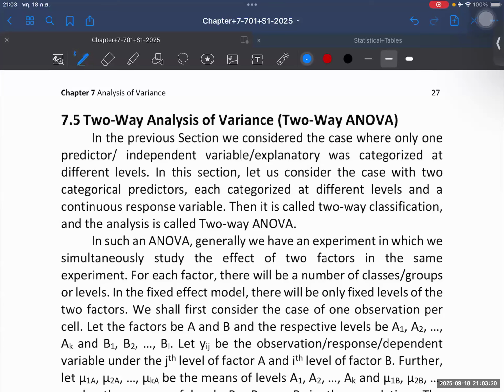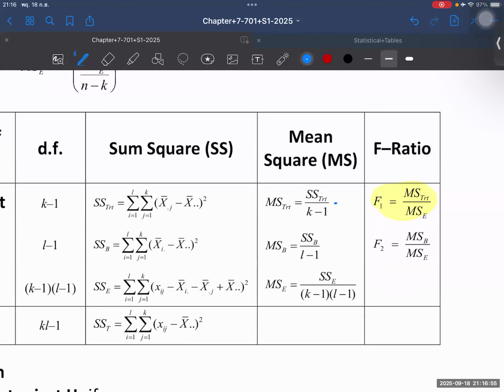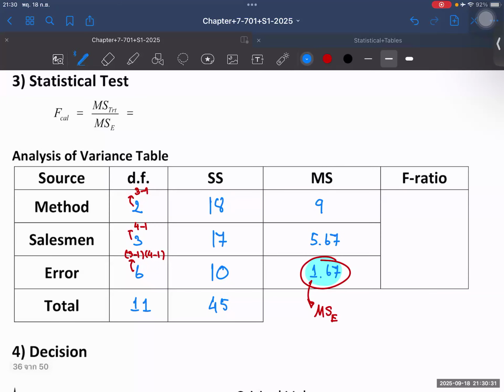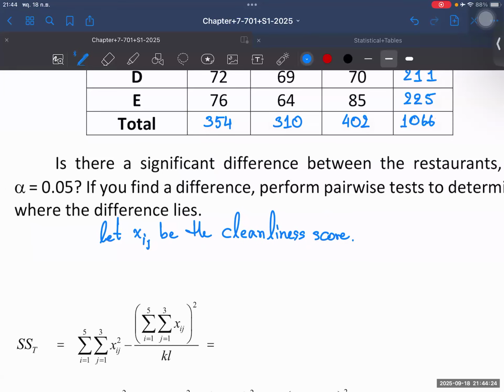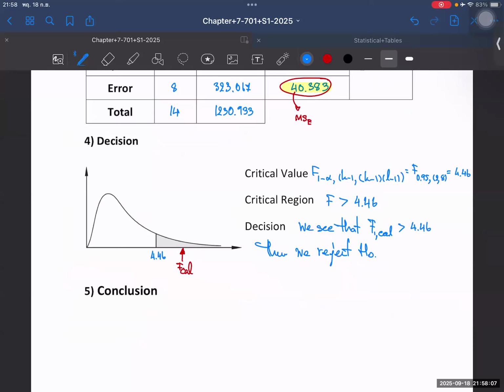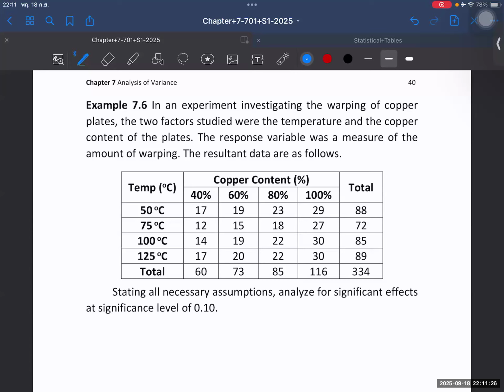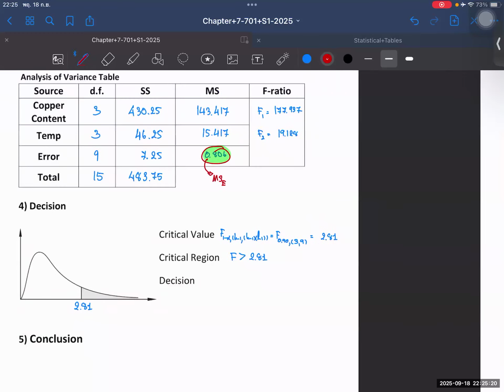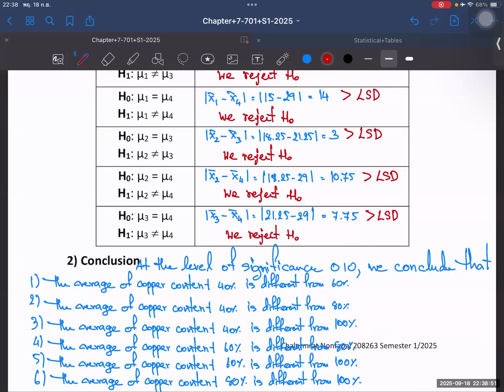Chapter 7 263-701 Two-Way ANOVA